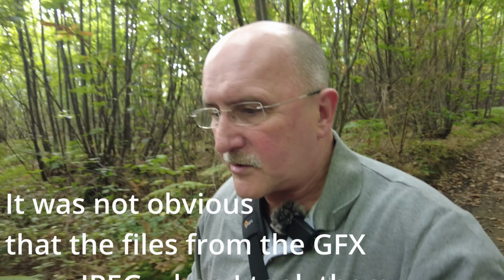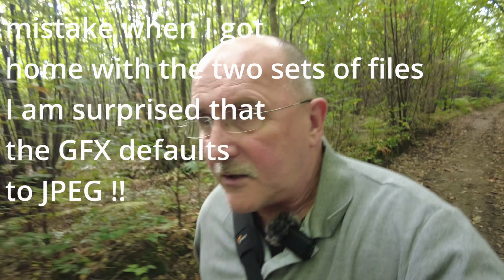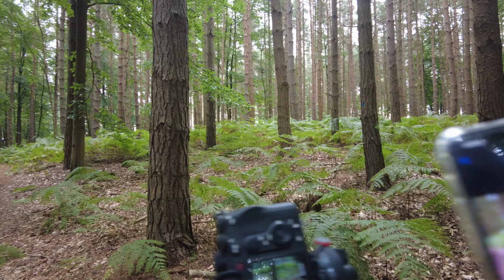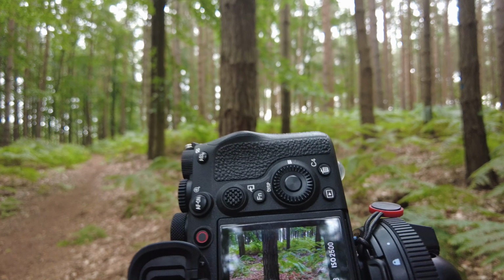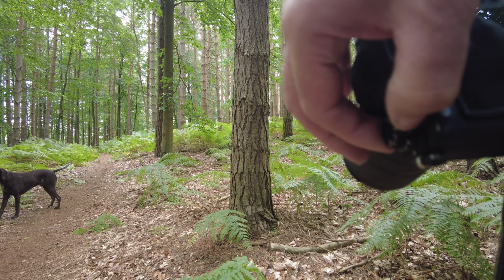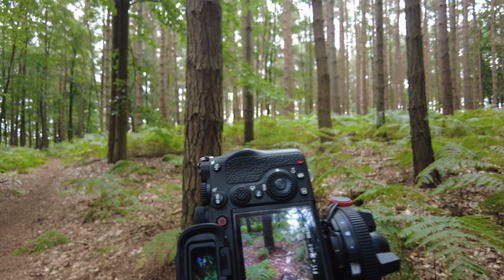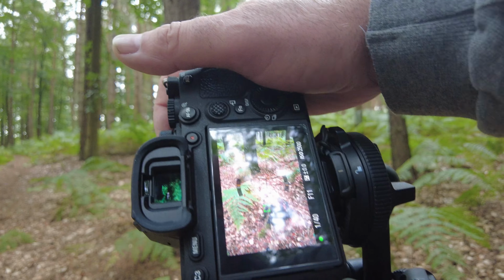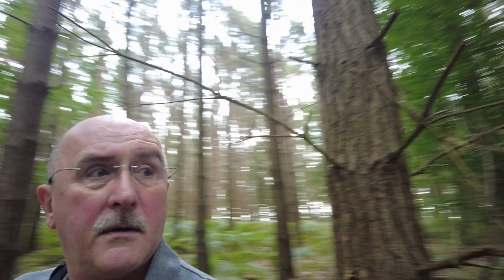GFX100S vs Sony A1 vs Sony A7R4A - real world comparison (non scientific) # 170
In this second video, I compare a GFX100S Raw file with Raw files from my Sony A1 and Sony A7R4A. The GFX image was taken two weeks ago before I decided to return it and the Sony images were taken last Sunday - the condition of day and lighting were very similar but some elements in the frame have moved (leaves etc) but the main subject of the old tree stump is mostly unchanged. This is a NON-scientific real-world comparison. Any Yes I know in principle I have handicapped the Sonys by using a zoom lens against the prime on the GFX but I don't currently have primes for the Sonys!

Equipment :
Sony A1
Sony A7R4A
Tamron 28-200
Tamron 150-500
Tamron 70-300
Tamron 17-28
Sirui Tripod
Peak Designs Travel Tripod